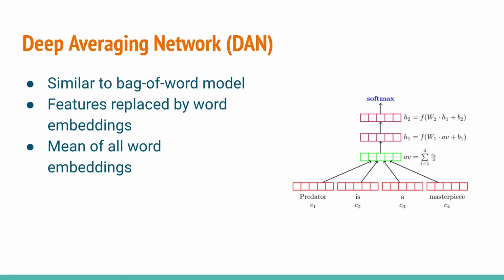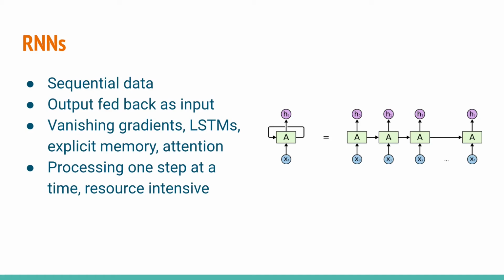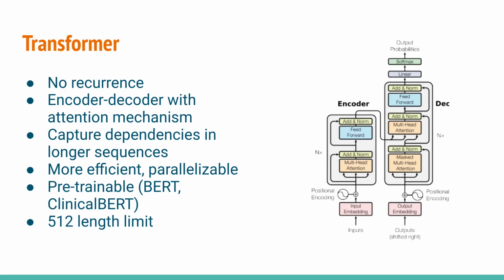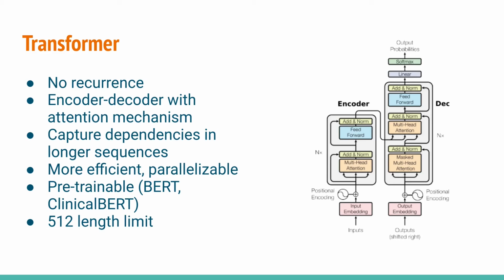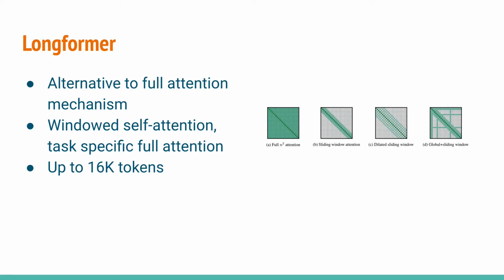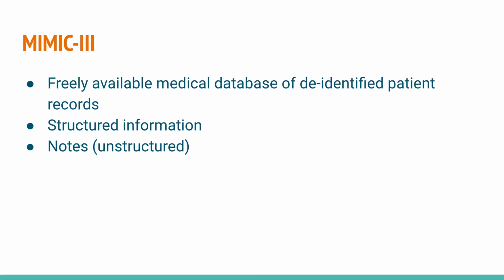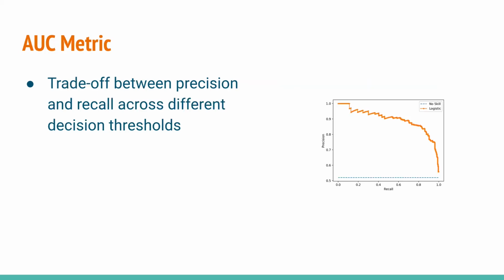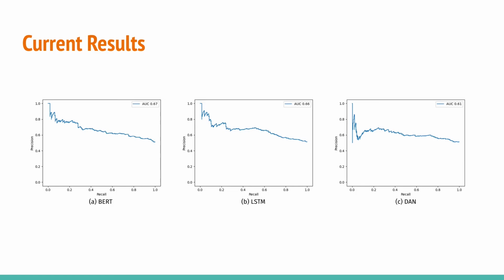Predicting hospital readmission with long clinical notes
Electronic health records (EHR) data is captured across many healthcare institutions resulting in large amounts of diverse information that can be analyzed for diagnosis, prognosis, treatment and prevention of disease.

One type of data captured by EHRs are clinical notes which are unstructured data written in natural language. We can leverage Natural Language Processing (NLP) to build machine learning (ML) models to gain understanding from clinical notes that will enable us to predict clinical outcomes.

Unplanned patient readmission is a significant contributor to unfavorable patient clinical outcomes and high healthcare costs.

ClinicalBERT is one ML model that is able predict 30-day hospital readmission from clinical notes. Although the performance is good, it suffers from a limitation on the size of the text sequence that is fed as input to the model. Models using longer sequences have been shown to perform better on different ML tasks even with clinical text. In this project the we’ll evaluate the performance a novel ML model called Longformer which is able to learn from longer sequences than previous models. Performance is evaluated against baselines and previous state-of-the-art models in terms of Area under the precision-recall curve (AUC-PR).

Our implementation of ClinicalBERT is able to exceed the baselines of Long short-term memory (LSTM) and Deep Averaging Network (DAN). Further work is needed for Longormer.